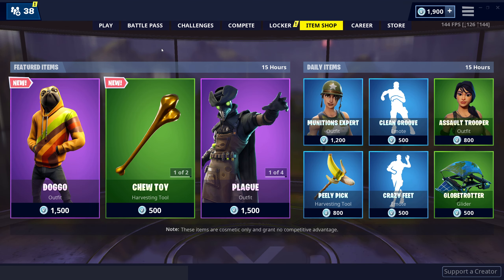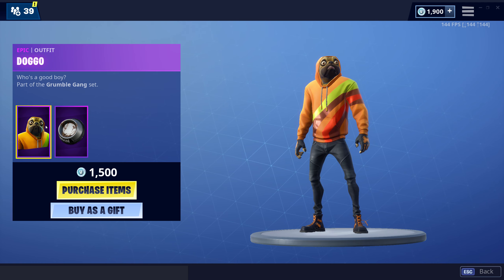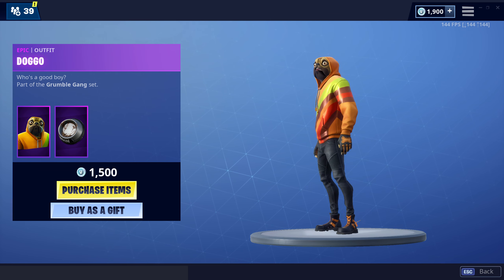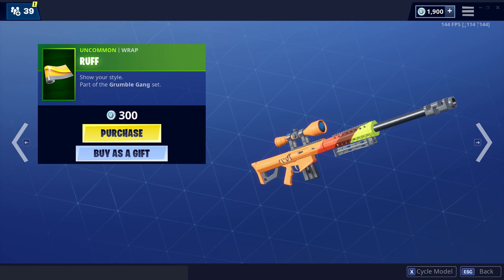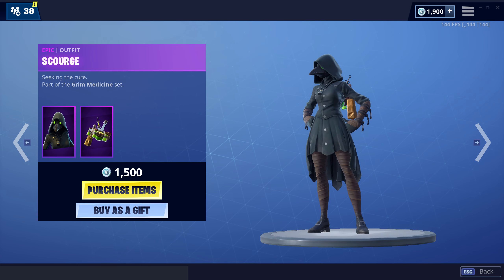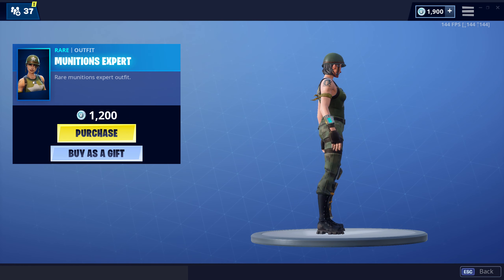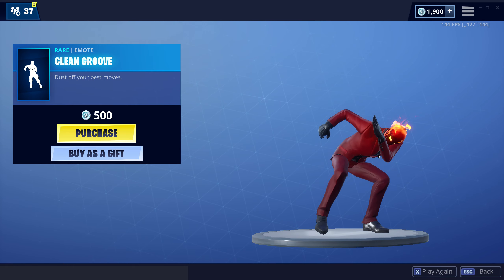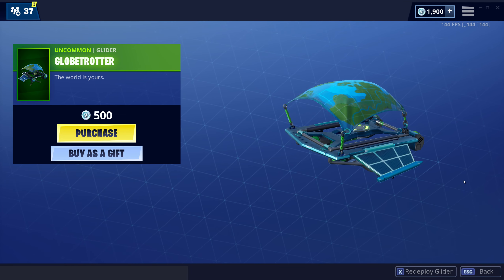NEW*Doggo Skin & Chew Toy Pickaxe! Fortnite Item Shop May 26, 2019